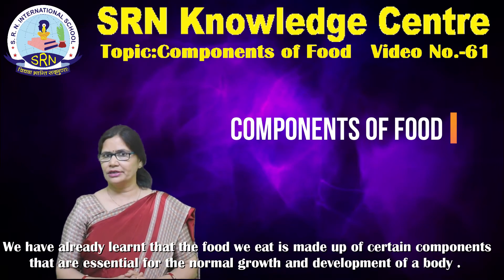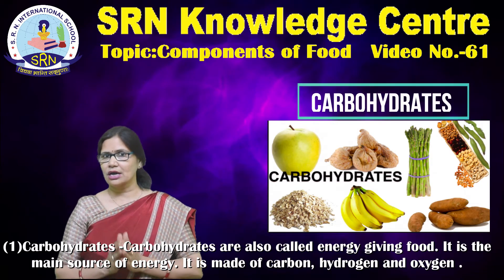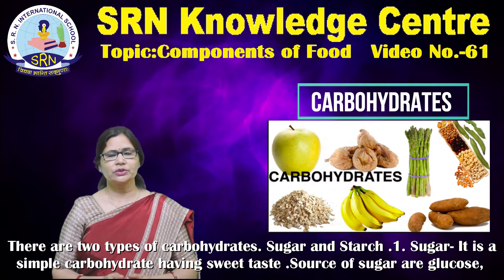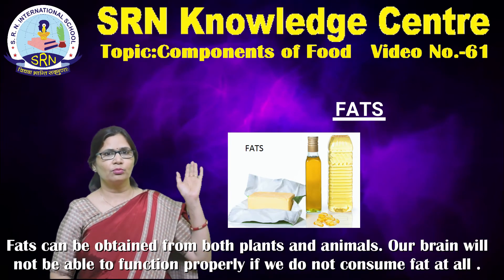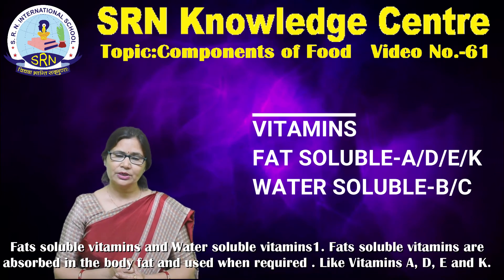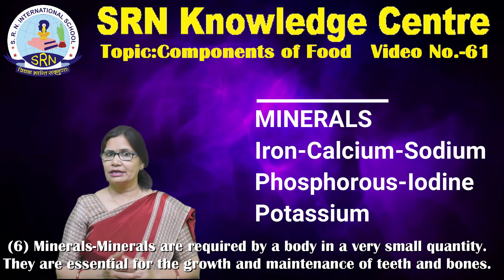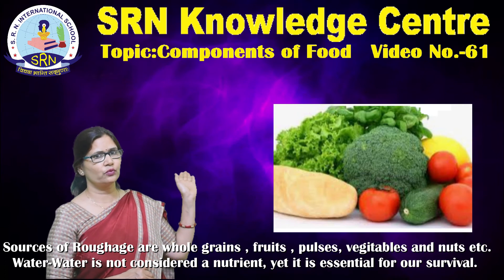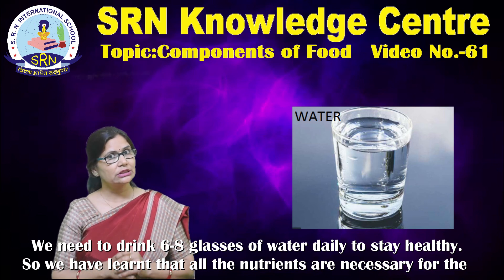Science I Components of Food ∣ For Class VI- X I SRN Knowledge Centre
SRN IT Team and Subject Teachers are doing strenuous work even during this difficult time to contribute to the online Education system to provide E- lectures to the students during this pandemic COVID-19. These Knowledge videos are beneficial for the students of CBSE, ICSE, IB and State Board system. We are delighted to apprise you that SRN International school has taken the worthwhile initiative to benefit students through SRN Knowledge Centre to facilitate remote learning opportunities where teachers can reach students anywhere. Students can procure study content and audio video through the link provided to you. You can access video on "Components of Food" by Ms. Maya Sharma (Faculty- Science ). Kindly appreciate the effort of the faculty members.